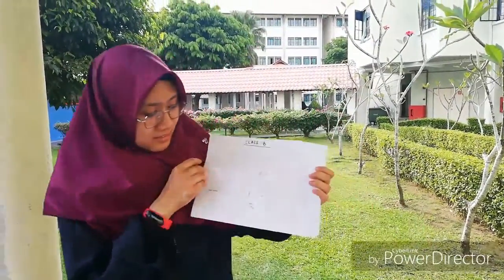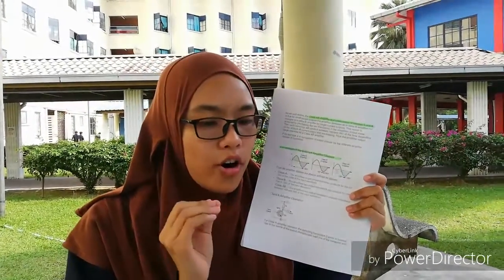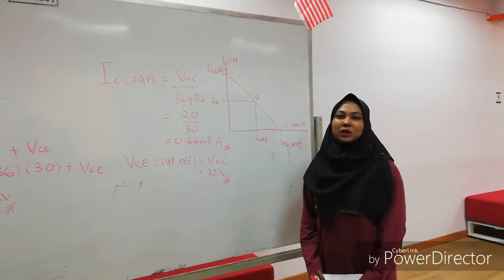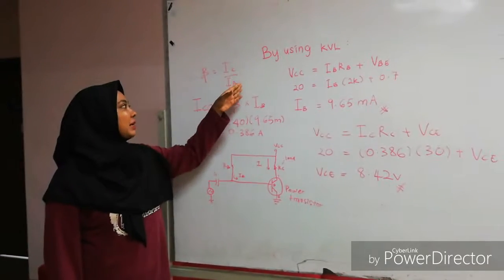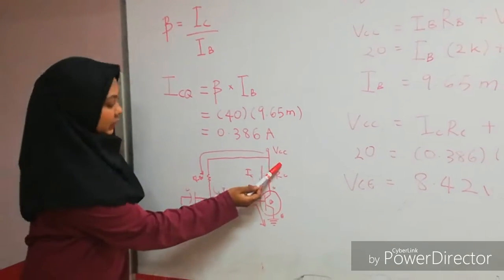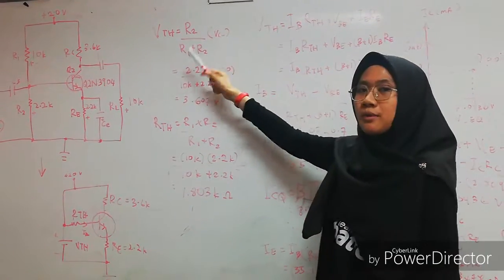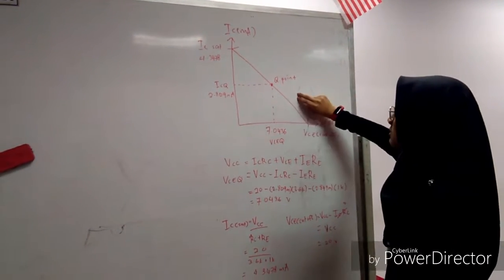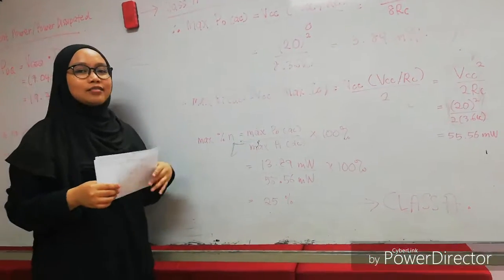Assignment EDAC [BEB24303]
Class: L02_B01
Group members:  Miswani Atika
                                Nur Amira
                                Nuha Sakinah
                                Amni Afiqah